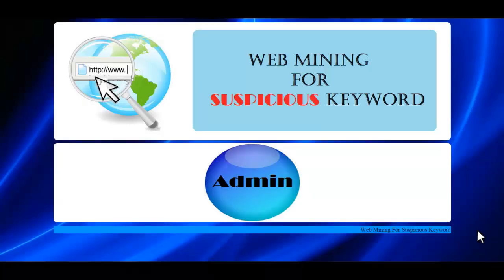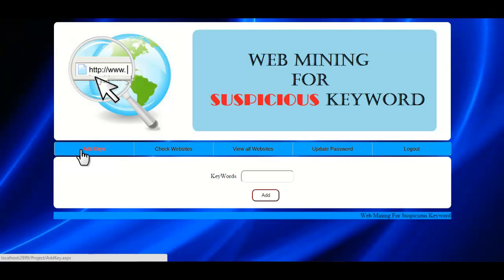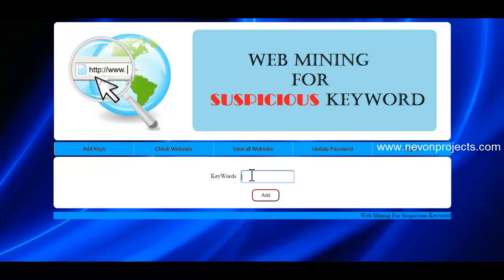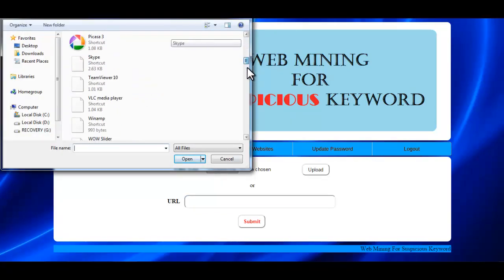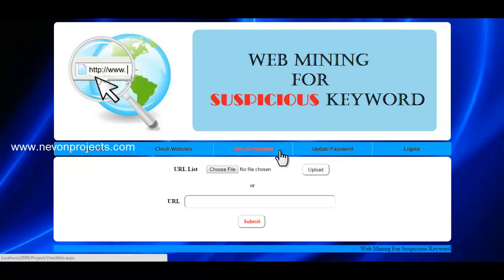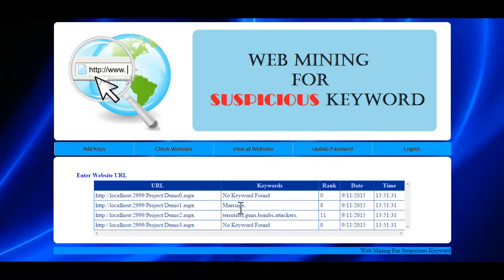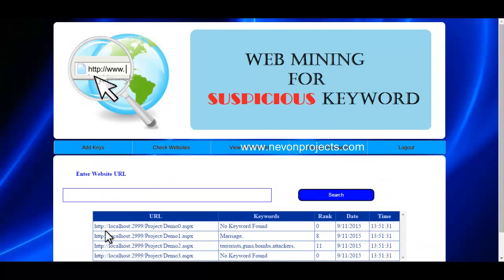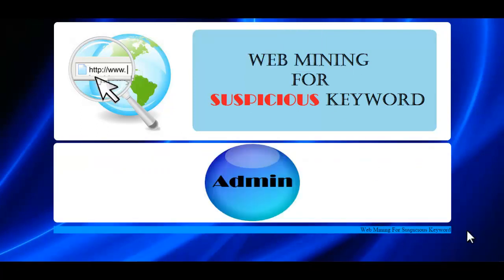Web Mining For Suspicious Keyword Prominence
Automated system can mine webpages automatically for suspicious keywords on terrorism, gambling etc.